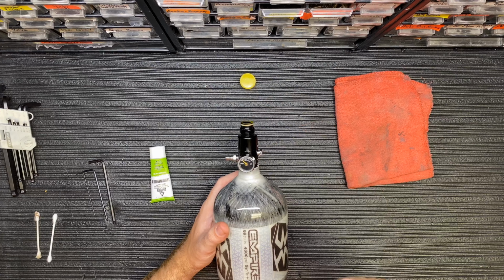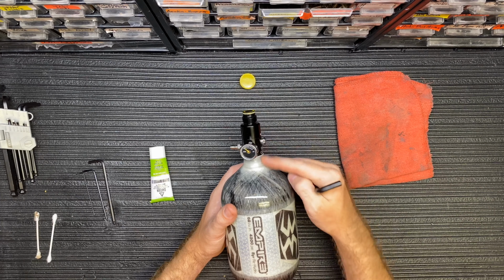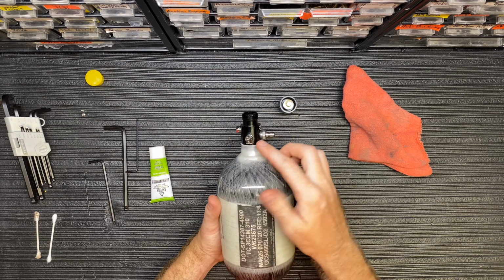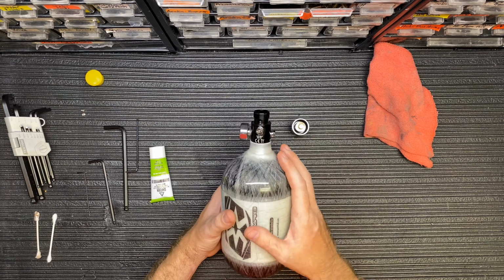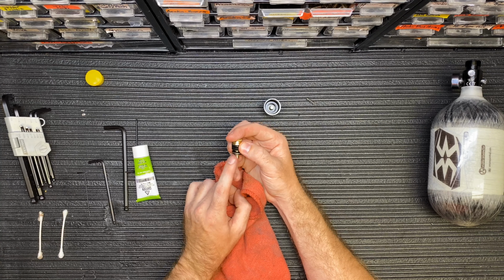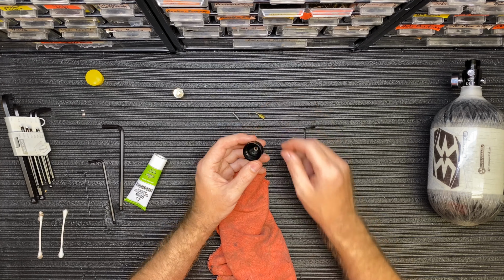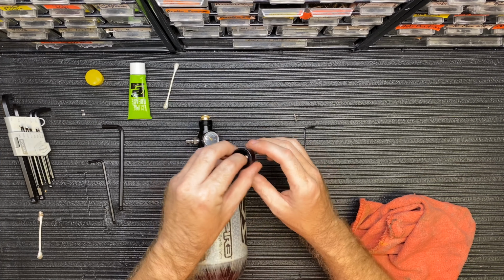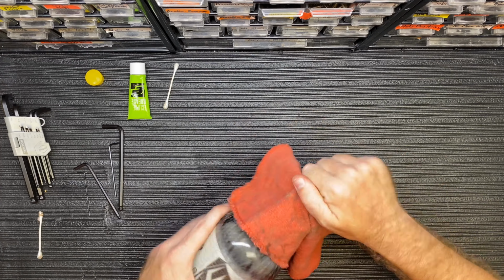How to Clean Your Empire Tank Regulator - Tutorial Step By Step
Learn to service and clean your Empire Mega Lite Air Systems regulator.
Watch this video at least once before beginning to work on your air tank, this will help you know what to watch out for so that you don't lose any parts or pieces once you begin.

Don't forget we also carry upgraded Air Tank Regulators for your air tank and carry a large selection of paintball gear and guns.

We want to provide you with the information you need when you need it.